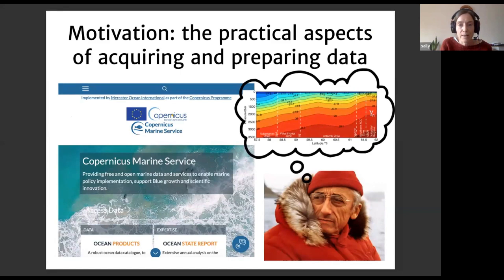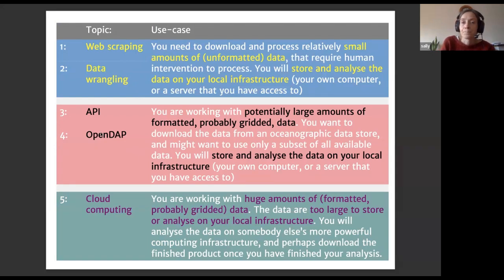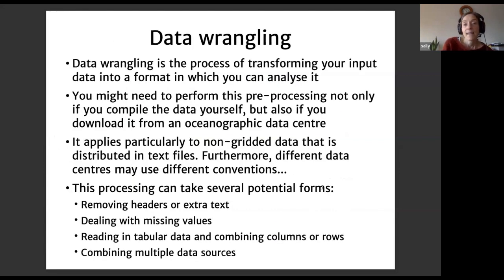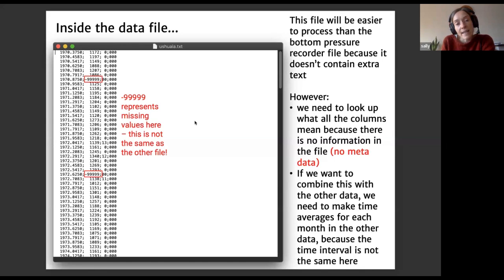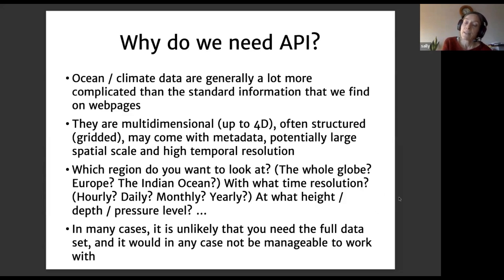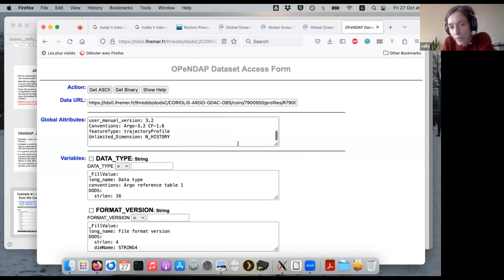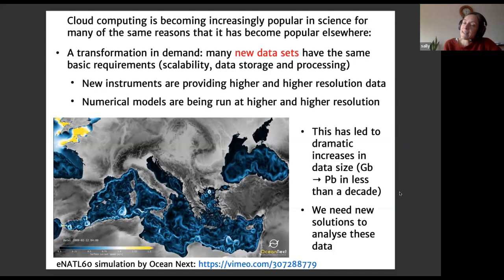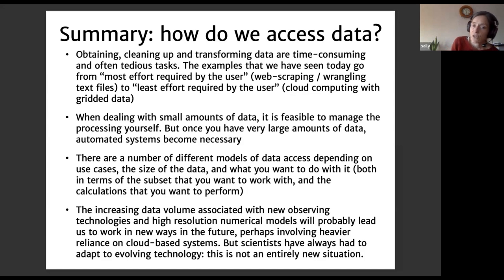MLD 2023 - lecture 6